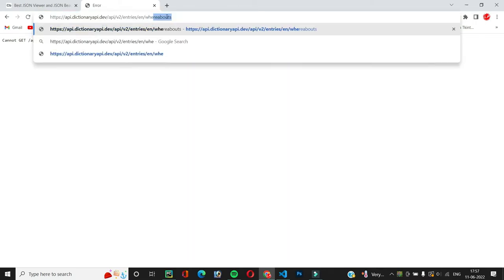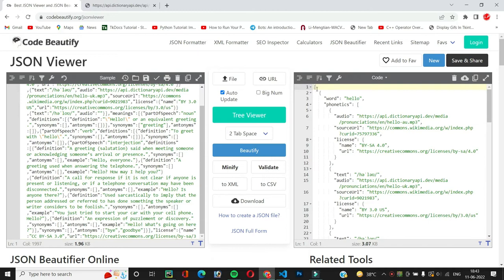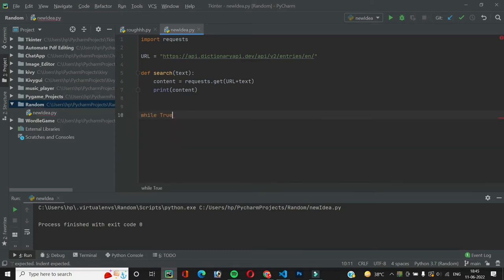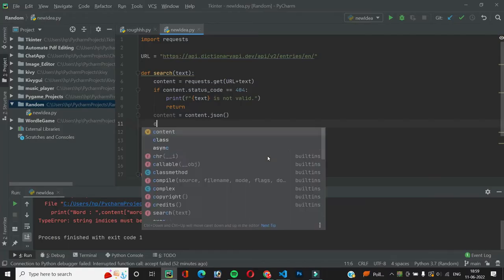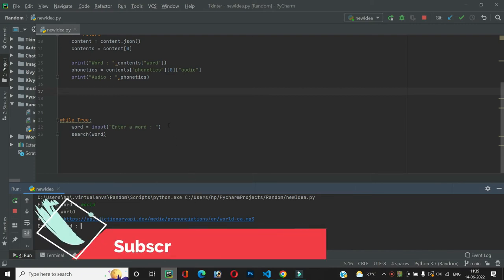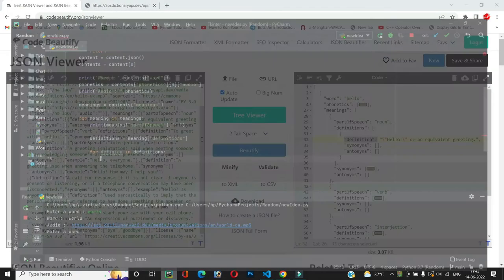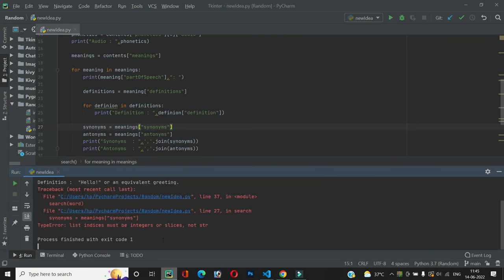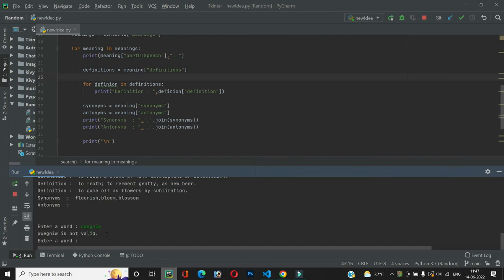Working with Word API In Python | Python Check If Word Is Valid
In this video I have shown how to use Word API to know if certain word exists or not. If a word exists then we fetch the information regarding that word like , its definition, synonyms, antonyms and more.

python word api
word api in python
working with api in python